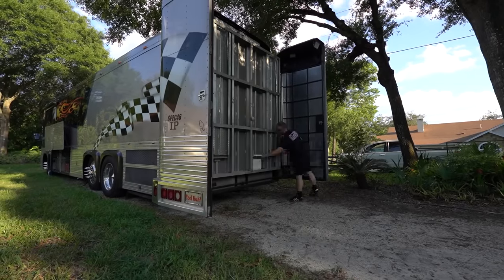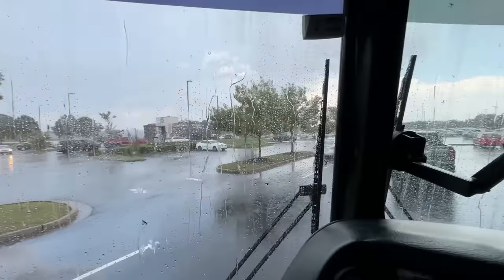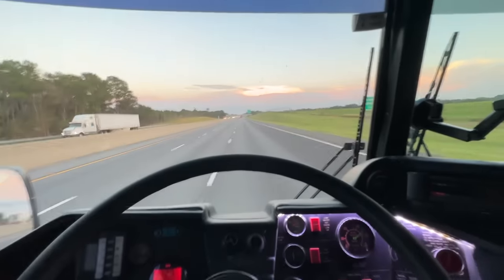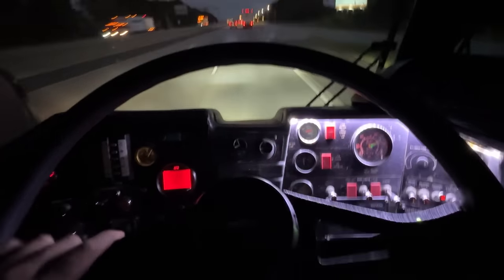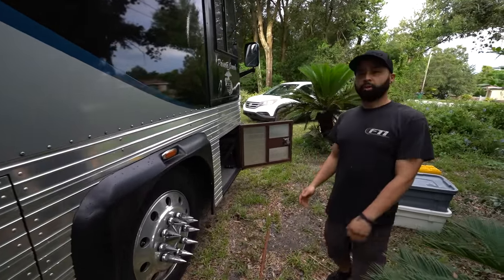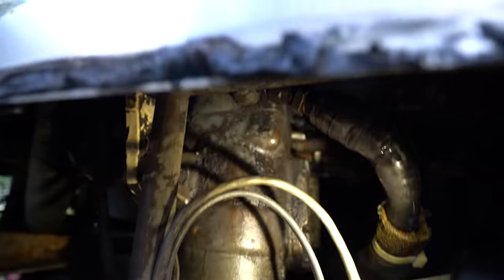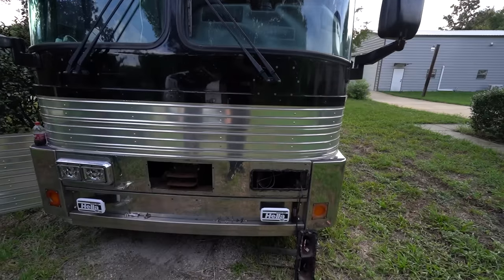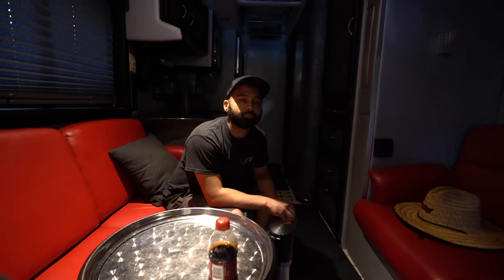First breakdown in the new car hauler bus conversion. major problems far from home.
We took our all-in-one car hauler RV 1989 eagle bus conversion on it's first road trip fully loaded down, and we broke down far from home. We have to try and fix it on the side of the road to make it home.